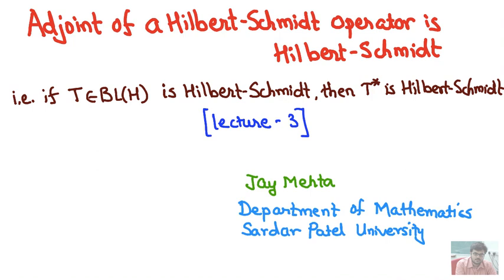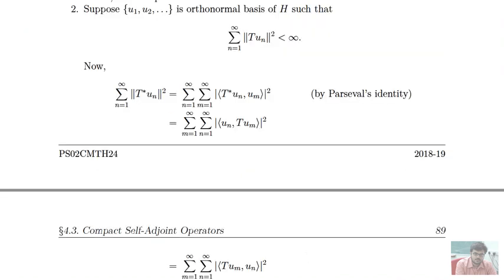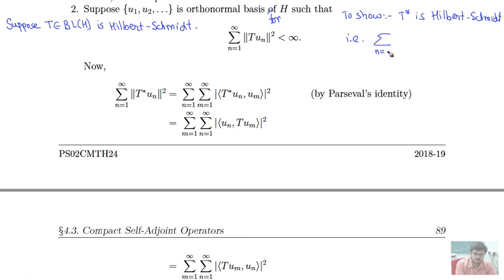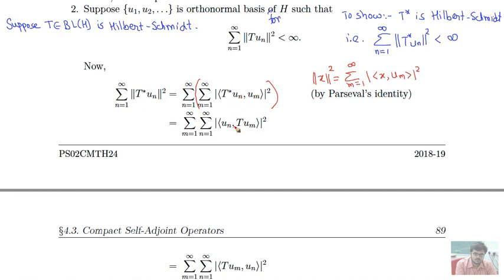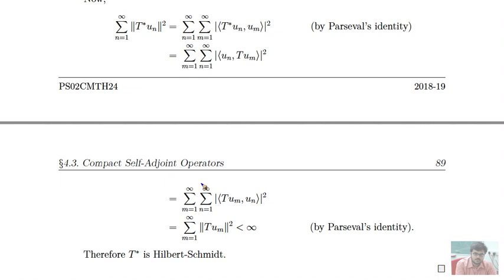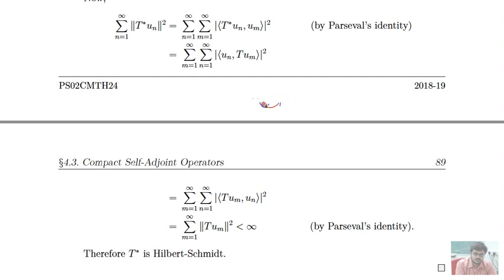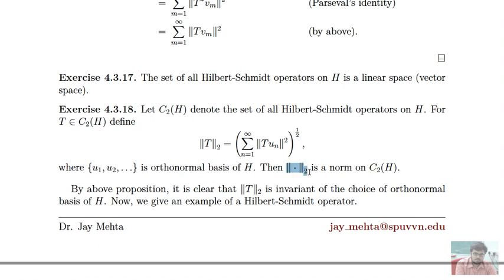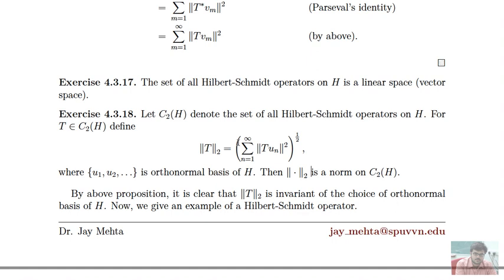Adjoint of a Hilbert Schmidt operator is Hilbert Schmidt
Delivered by: Jay Mehta
This is the 3rd lecture in the series of lectures on the section on Hilbert-Schmidt operators. In this video we see that an adjoint of a Hilbert-Schmidt operator is Hilbert-Schmidt.
This is a part of the syllabus of Functional Analysis-I (PS02CMTH24) of Semester-II of Department of Mathematics, Sardar Patel University. This is a revision video lecture on request of some students.

Kindly give your valuable feedback and suggestions to improve the quality of lecture.